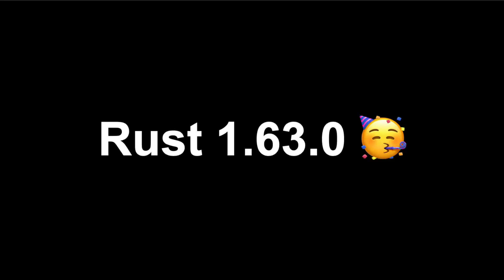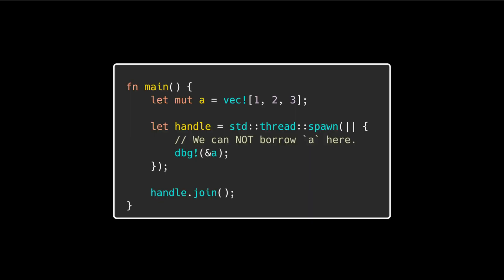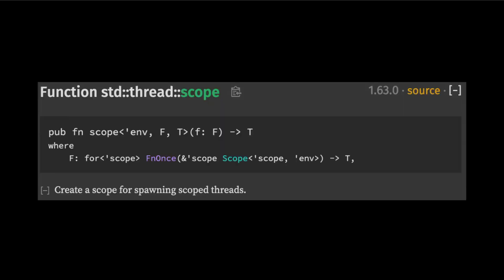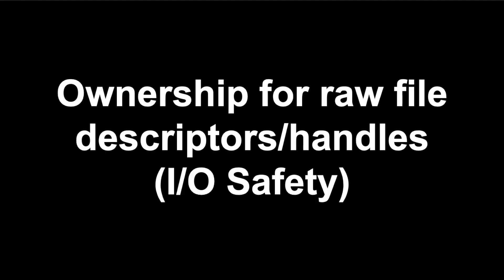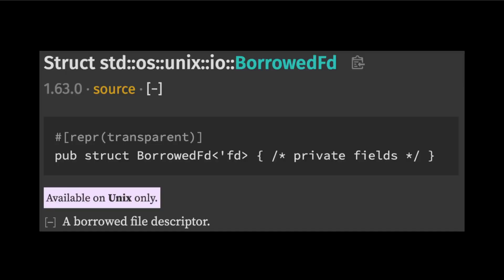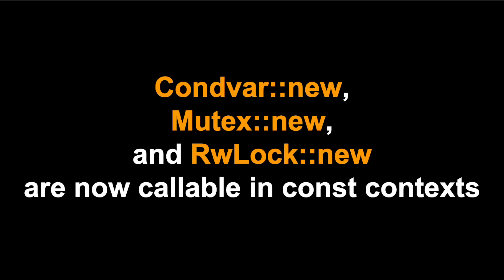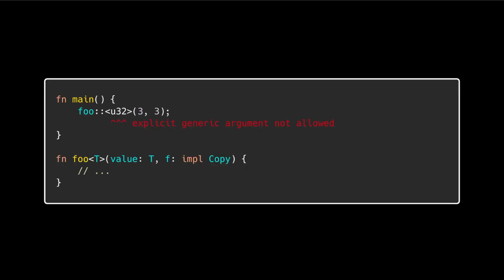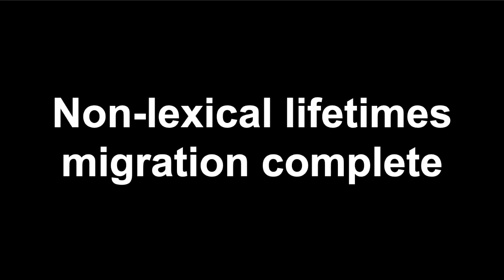Rust 1.63.0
· Today we are discussing the latest release of the Rust programming language. Rust 1.63.0